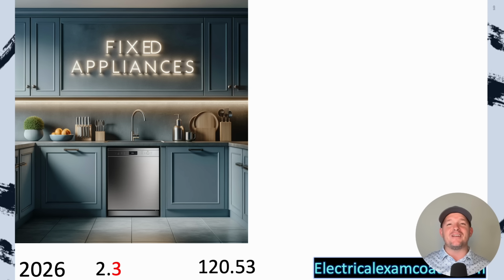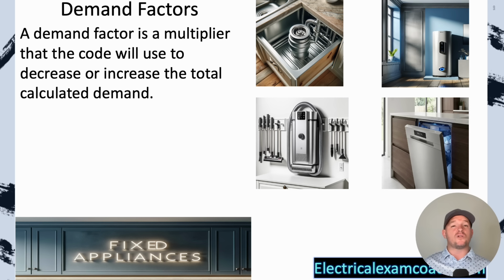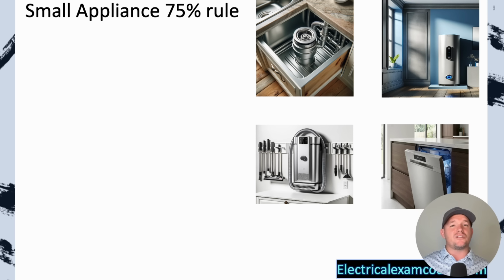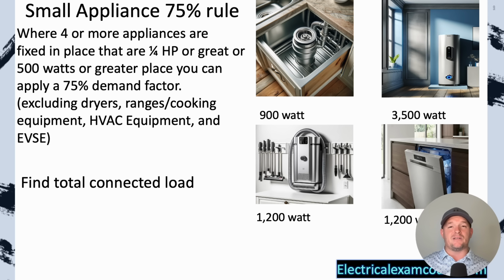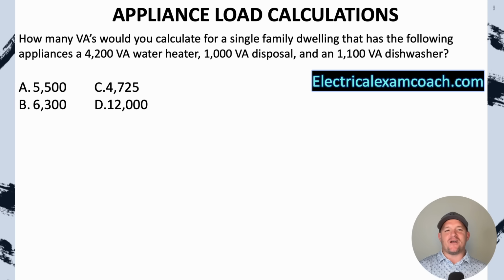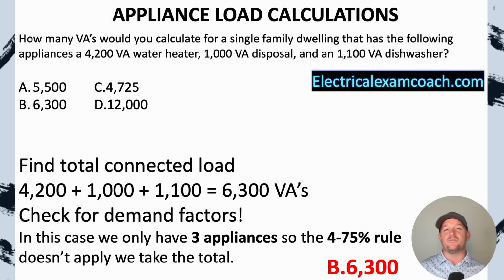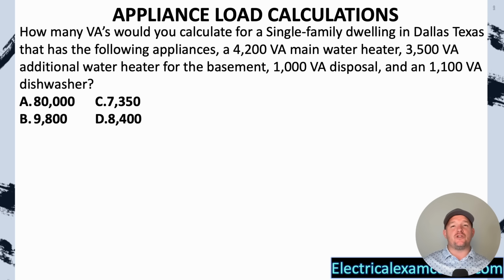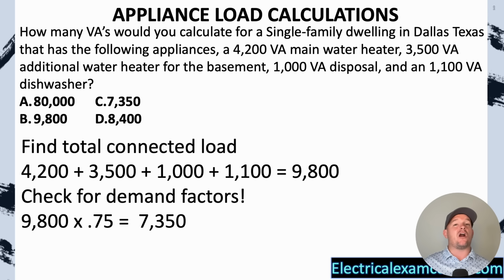Lesson 2.3 (2026) Fixed Appliance Load Calculations Article 120 Section 120.53 Electrical Exam Prep